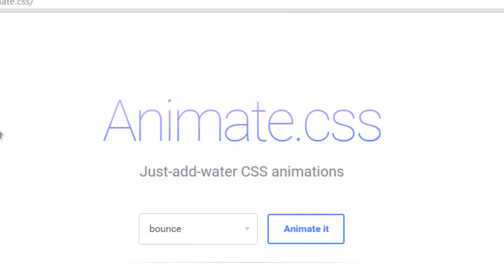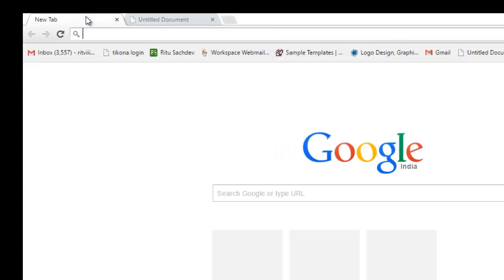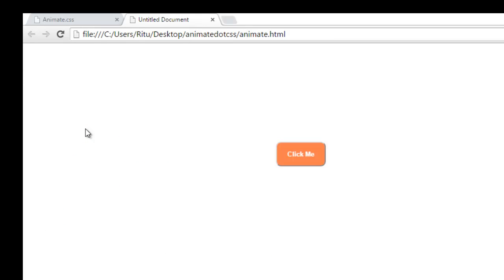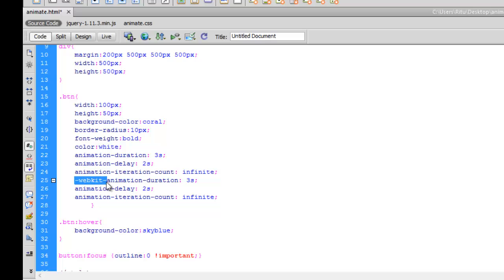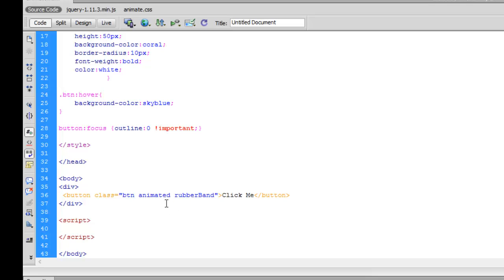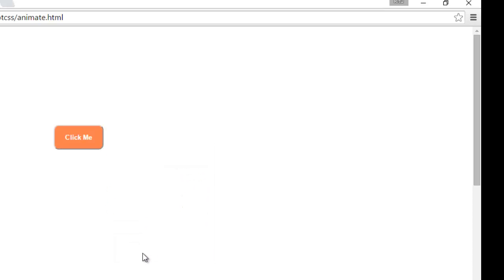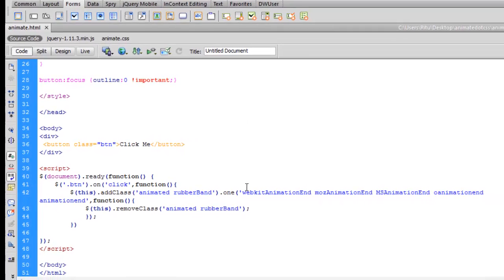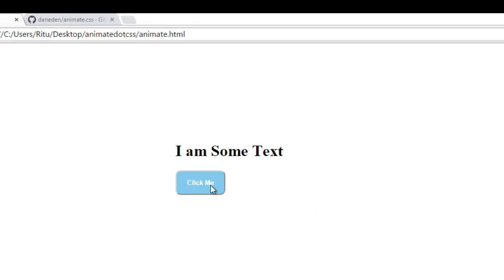Website Animation using Animate.css :)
Awesome Ready made Animations on elements of Website without much coding.